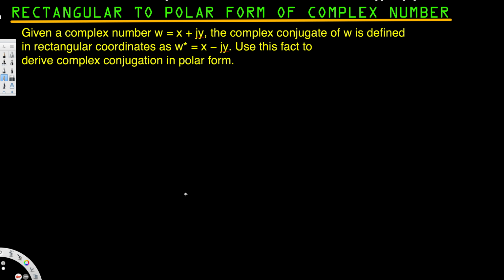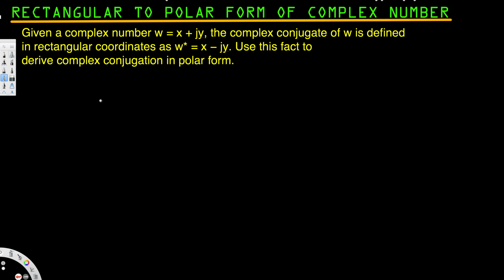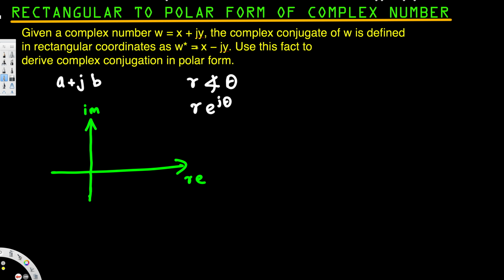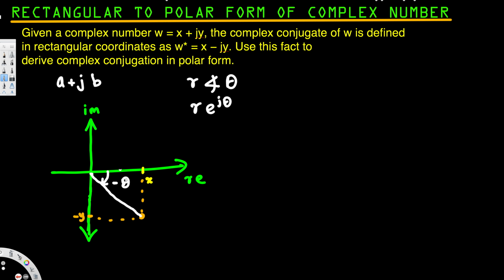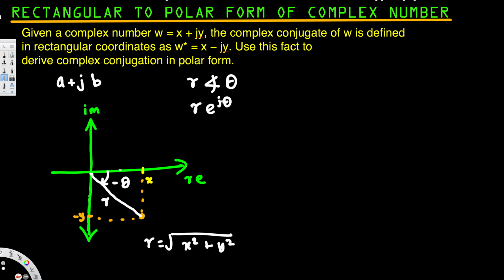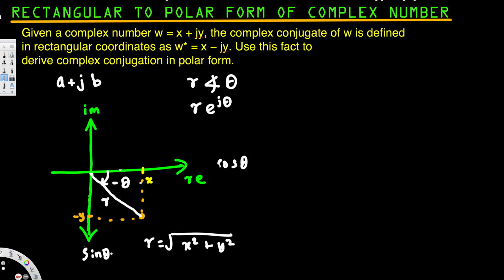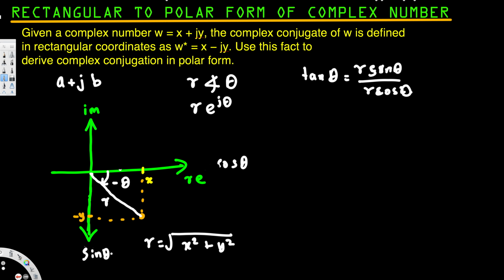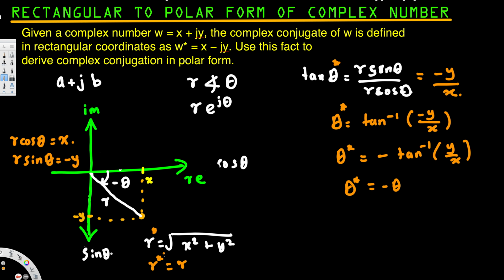Rectangular to Polar Form Complex Number - Signals and Systems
Given a complex number w = x + jy, the complex conjugate of w is defined in rectangular coordinates as w* = x − jy. Use this fact to
derive complex conjugation in polar form.